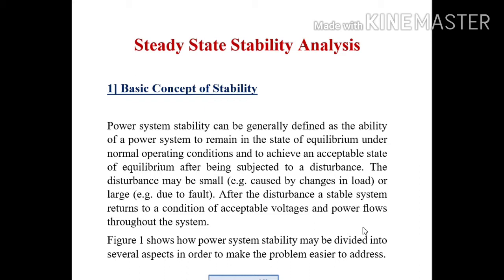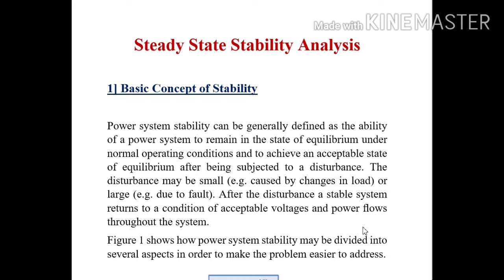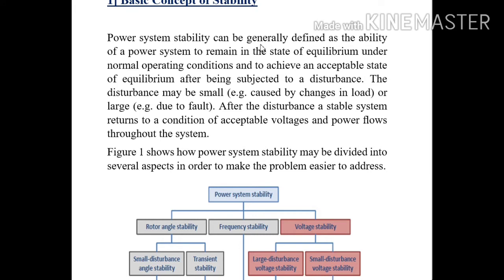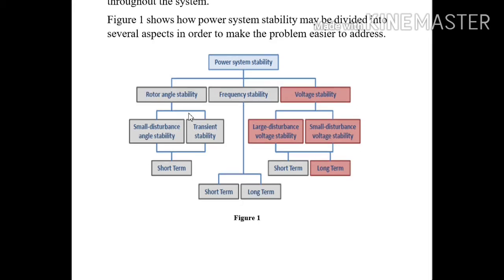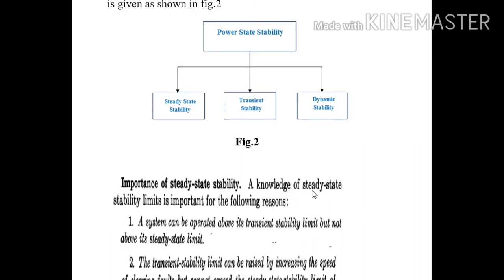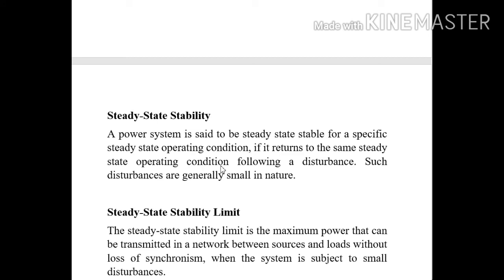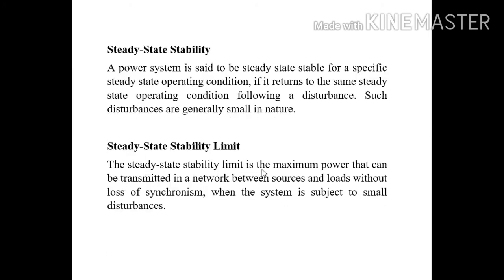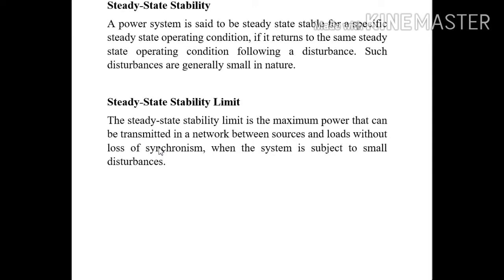Basic Concept of stability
This video gives a better understanding of the
basic definitions of Steady-State Stability.